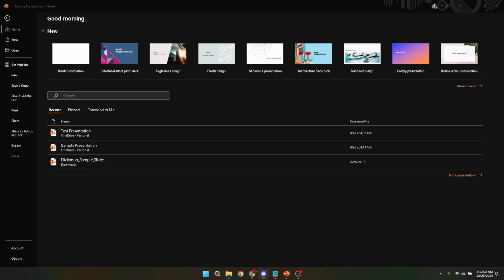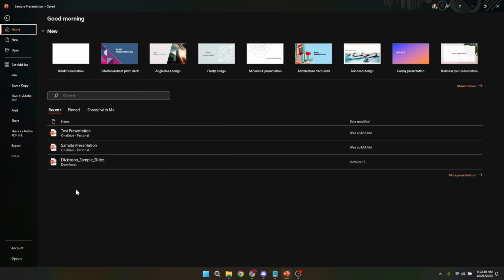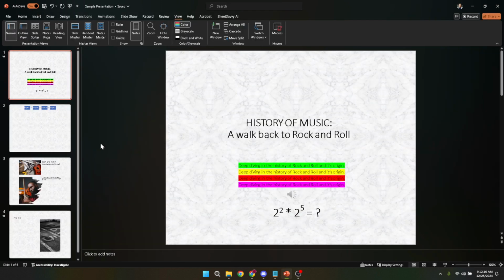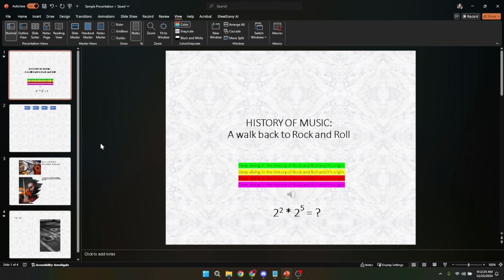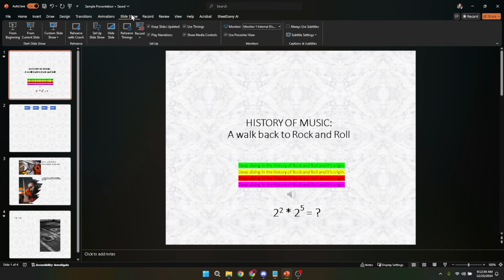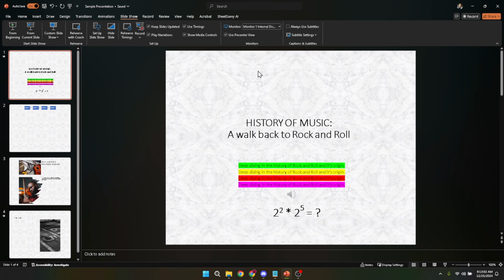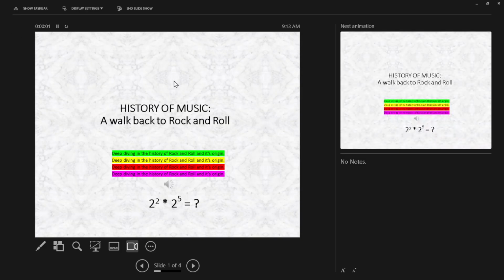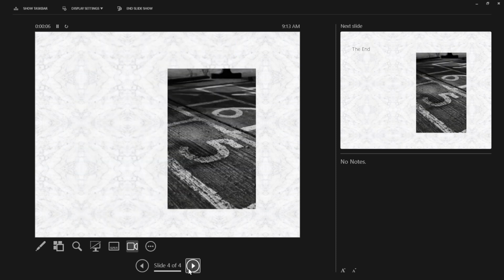How to Get Powerpoint into Presentation Mode (Full 2024 Guide)